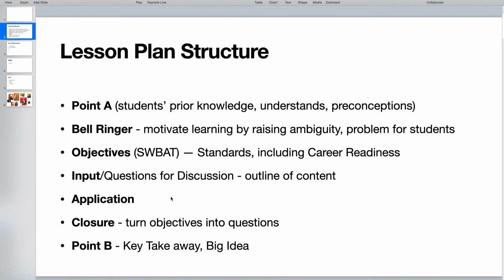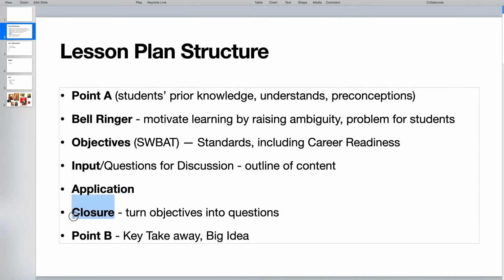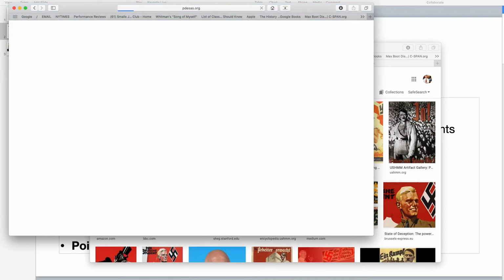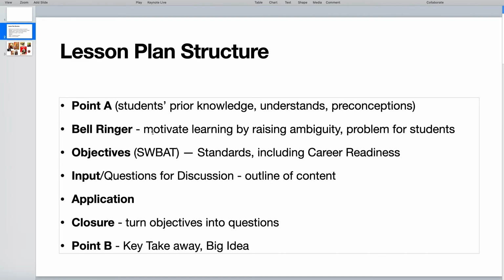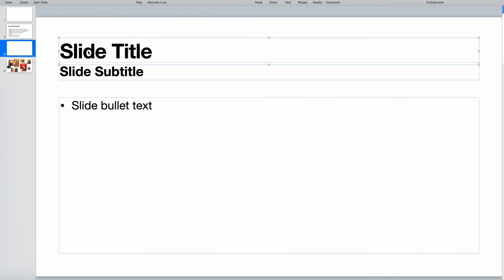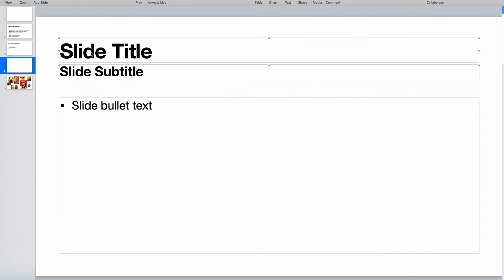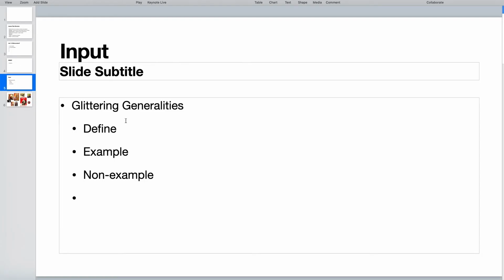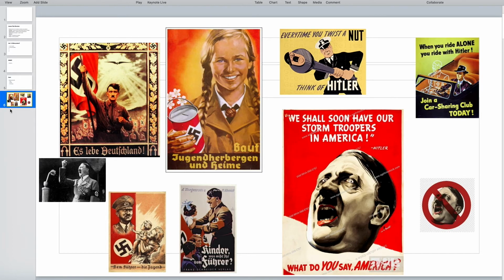Pittsburgh Pedagogue -- Creating a Lesson Plan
Step-by-step demonstration on how to create a lesson plan.  Engaging learners, teacher tips, student motivation, teacher induction, home school tips